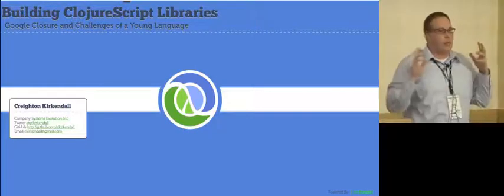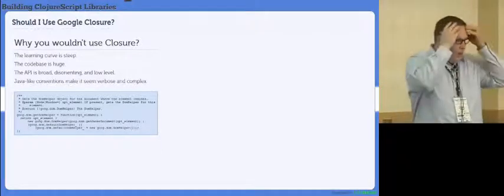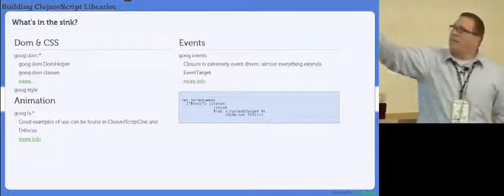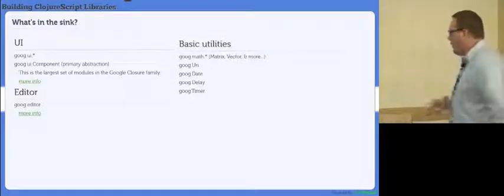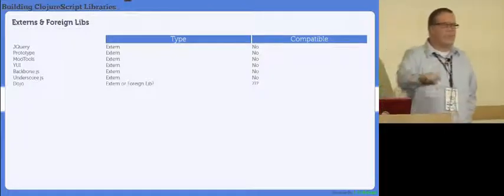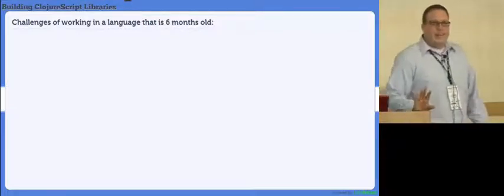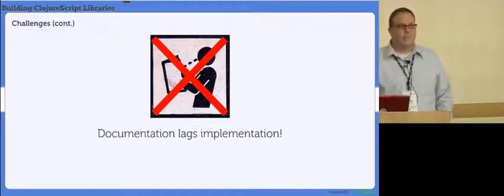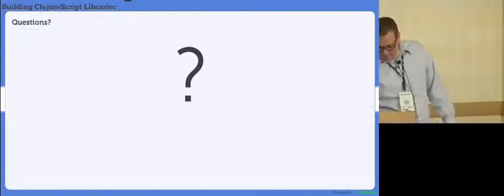Building ClojureScript Libraries Google Closure and Challenges of a Young Language